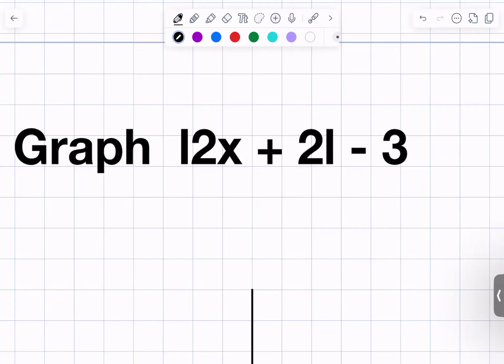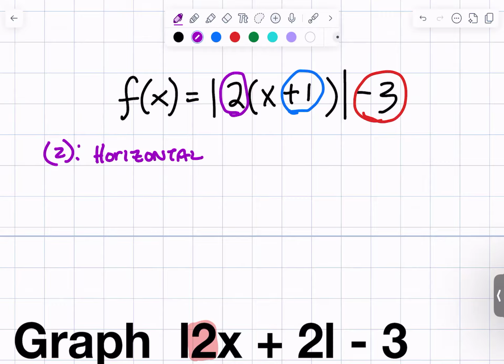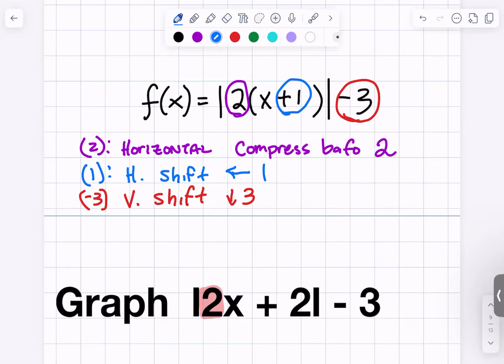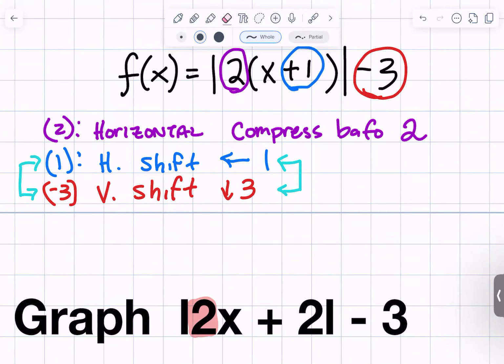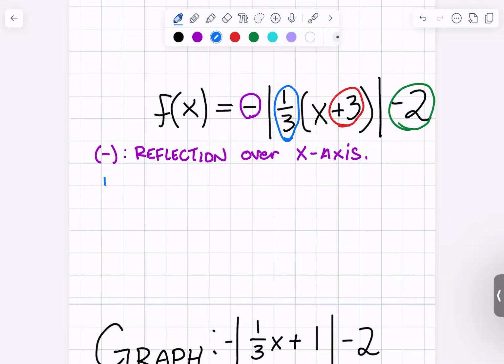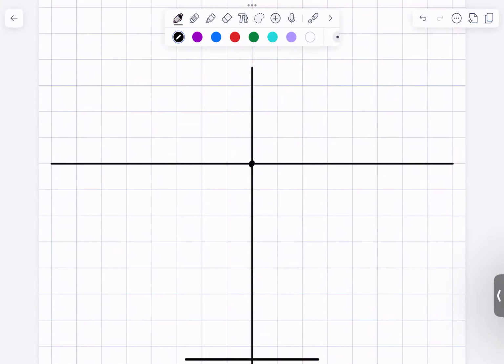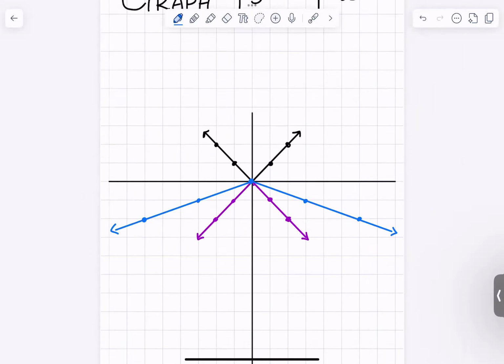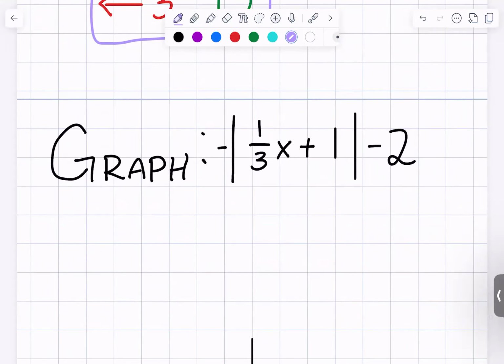Graphing Absolute Values with Transformations Part 3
Integrated Math 2: HMH 2.1

More examples of how to graph absolute value functions using transformations.